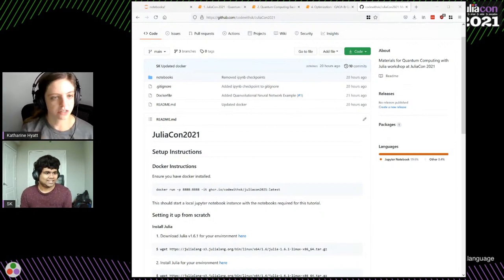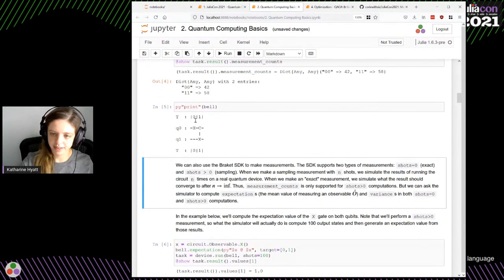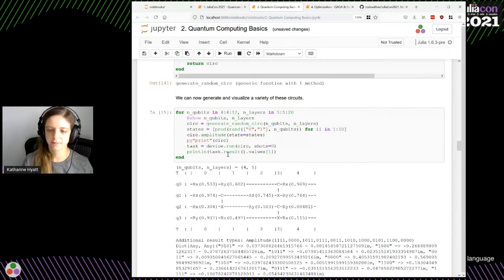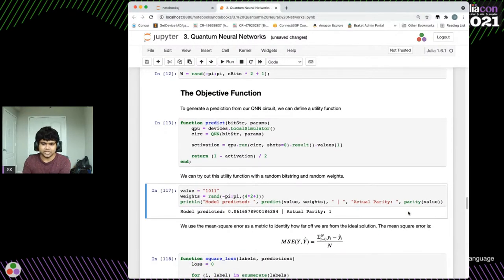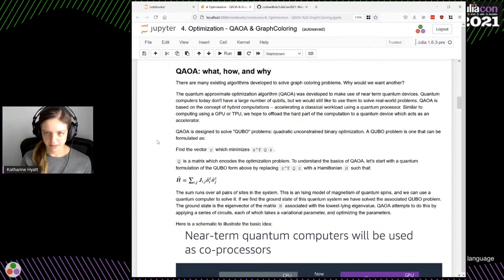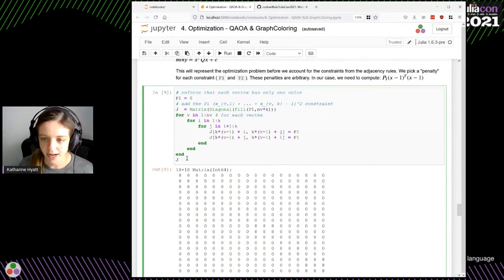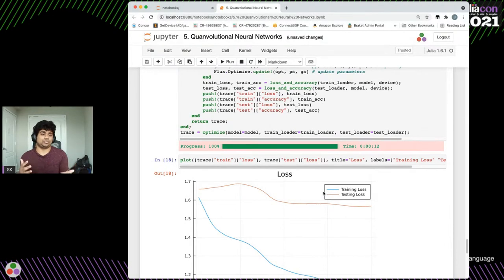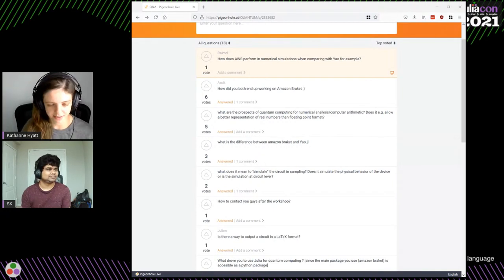Quantum Computing with Julia | Workshop | JuliaCon 2021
Questions? Please register for JuliaCon and you will receive the link for Q/A via email. See you there!

In this two part workshop we will use Amazon Braket with Julia to introduce attendees to the exciting world of quantum computing. Getting started in QC can be daunting if you’re not already an expert in physics or CS. We’ll spend the first part of the workshop getting acquainted with the different types of quantum hardware available today and some introductory algorithms, which we’ll run on real quantum computers and simulators. Then we’ll build upon this and begin exploring using quantum hardware to tackle machine learning and optimization problems.

In order to access the quantum hardware and simulators during the workshop, we’ll be using Amazon Braket, which is a fully managed quantum computing service that helps researchers and developers get started with the technology to accelerate research and discovery.

00:00 Welcome!
00:10 Help us add time stamps for this video! See the description for details.

Want to help add timestamps to our YouTube videos for better discoverability?